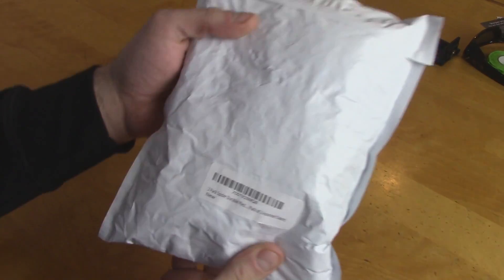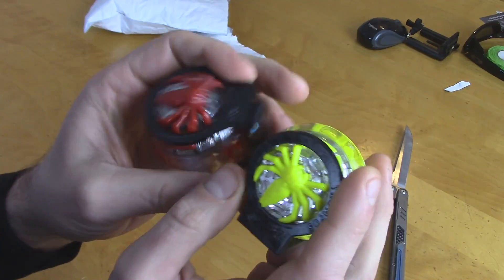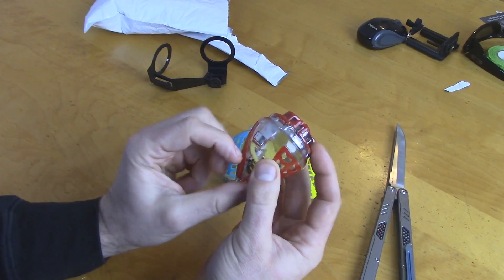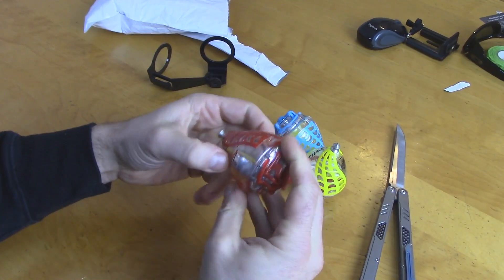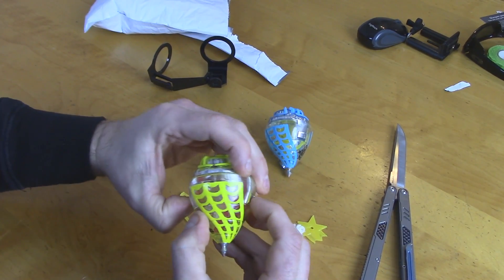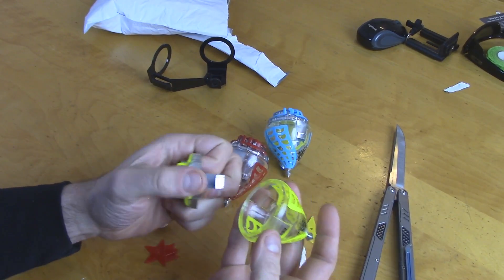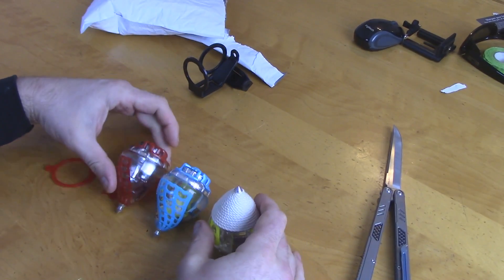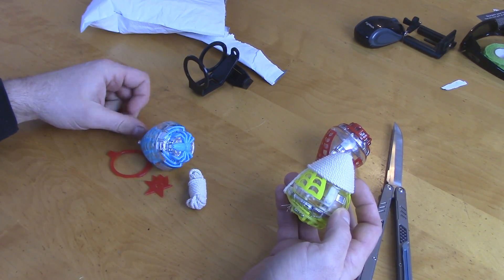Trompos Cometa SPIDER 3 Pack Spin Top Unboxing and Review.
Whats shaking homies so today I got another spin top 3 pack up for an unboxing and review.  This was only $11 for all 3 of these Spin Tops.  I previously reviewed the Jumbo Cobra spin tops and these are made by the same people I believe.  The amazon description reads this 3 Pack Spider Durable Plastic Spin Tops & Metal Tip Made in Mexico - Trompo Mexicano Spider Plástico Durable & Punta de Metal (Pack of 3 Assorted Colors) I hope you guys like the spin tops and thanks for watching.

psn- hotdiggidy